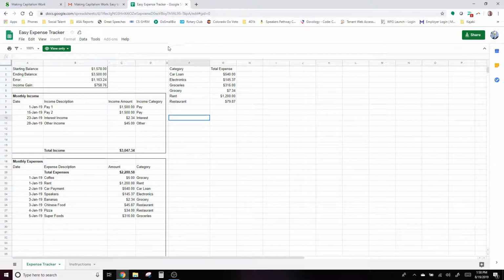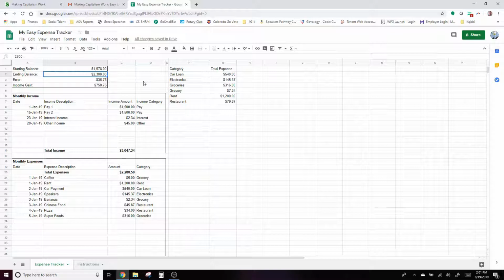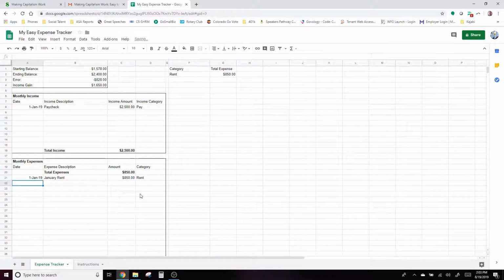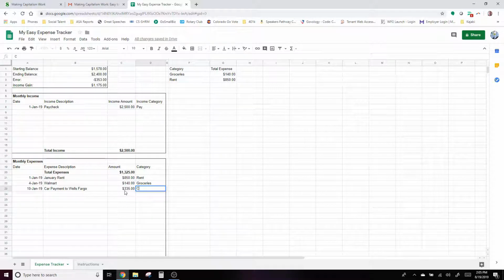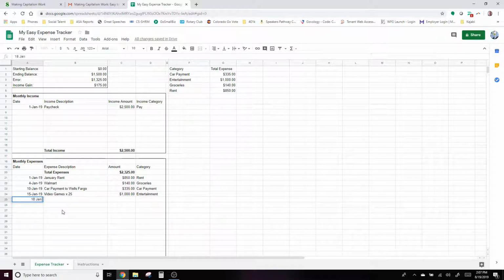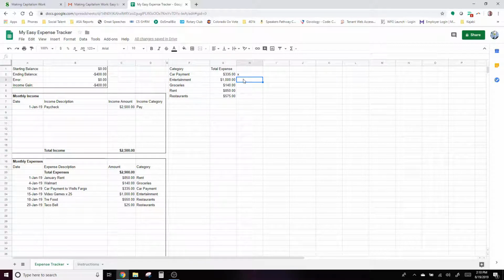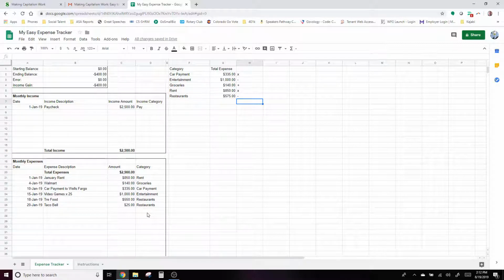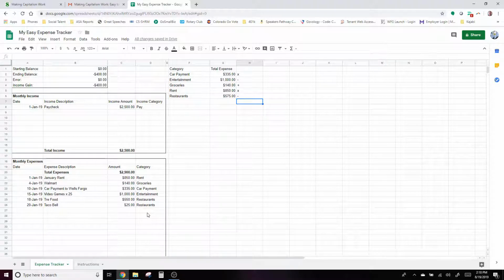Easy Expense Tracker Demo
This video shows you how to get a working copy of the Easy Expense Tracker spreadsheet (you can get a copy and goes over the proper use of it. Be sure to watch the companion video: Budgets Dont Work

RESOURCES & LINKS:

  Never look at money the same way again: Your Money or Your Life

  Learn to recognize unproductive financial behaviors in others: The Millionaire Next Door

TWEET THIS VIDEO: link